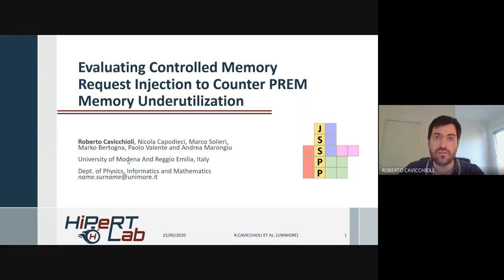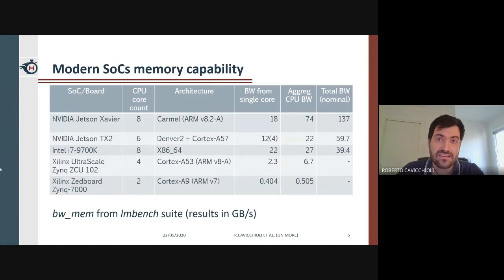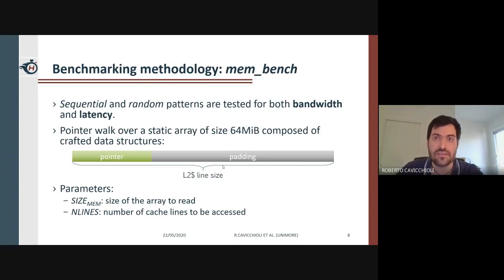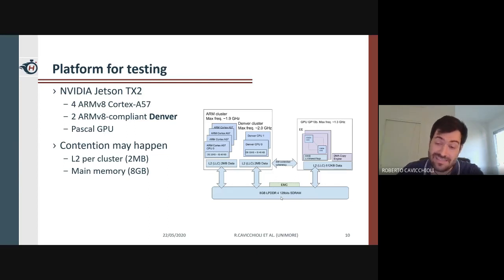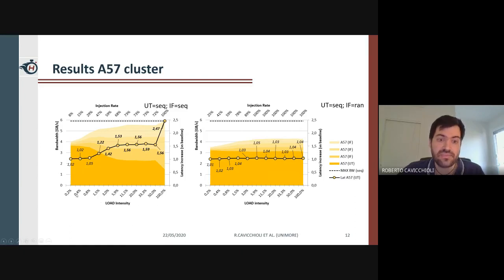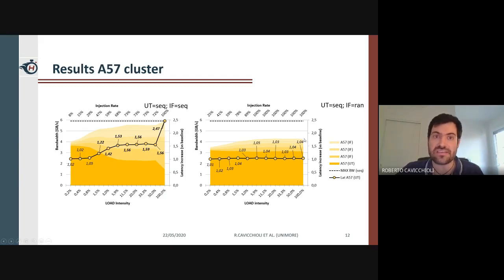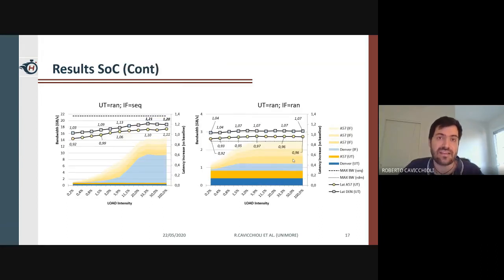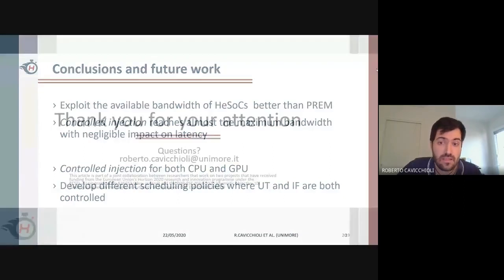Evaluating Controlled Memory Request Injection to Counter PREM Memory Underutilization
Roberto Cavicchioli, Nicola Capodieci, Marco Solieri, Marko Bertogna, Paolo Valente and Andrea Marongiu